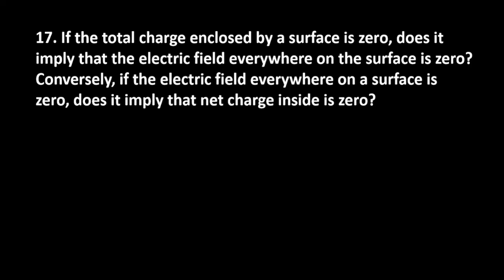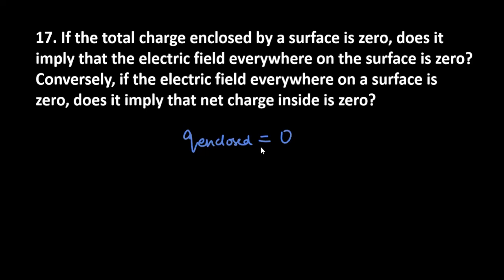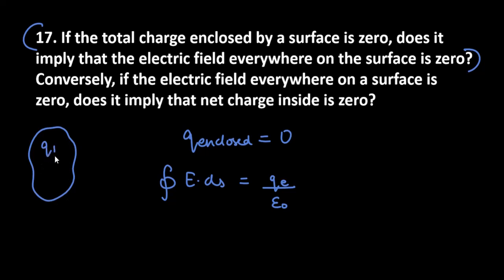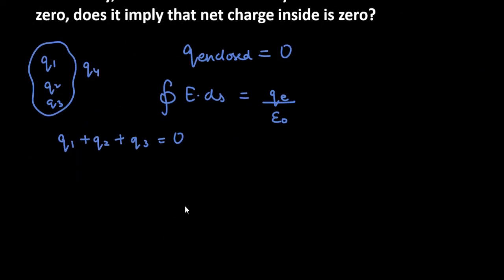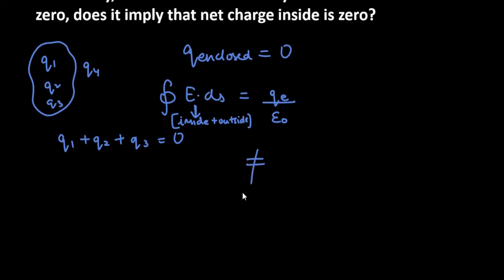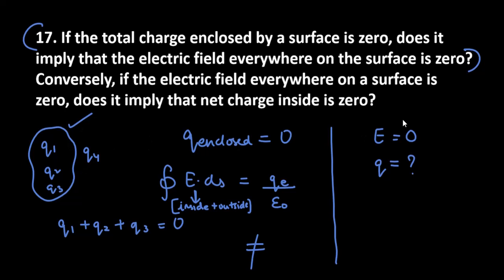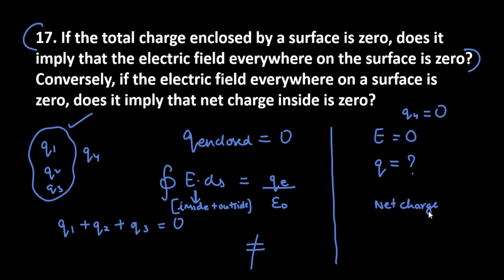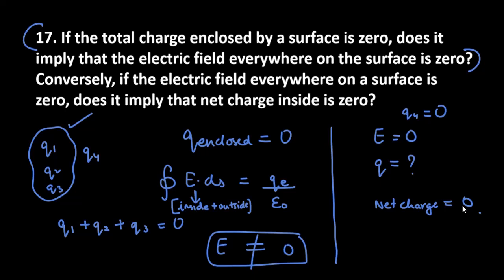17. If the total charge enclosed by a surface is zero, does it imply that the electric field every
17. If the total charge enclosed by a surface is zero, does it imply that the electric field everywhere on the surface is zero? Conversely, if the electric field everywhere on a surface is zero, does it imply that net charge inside is zero?